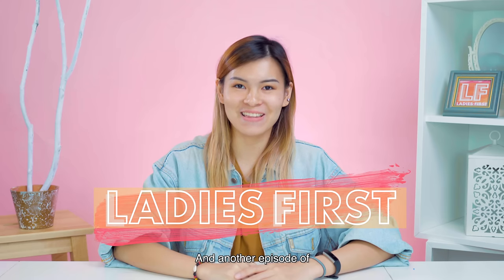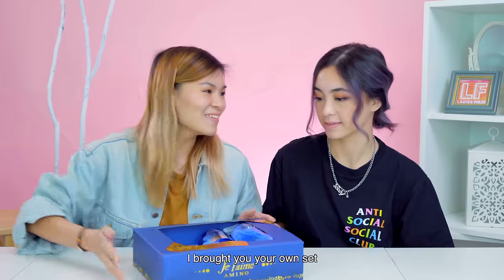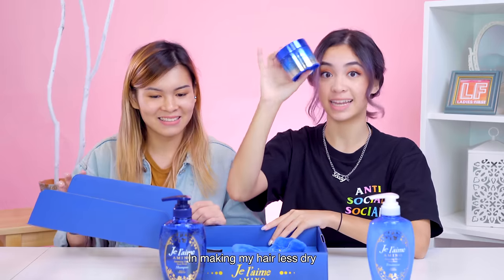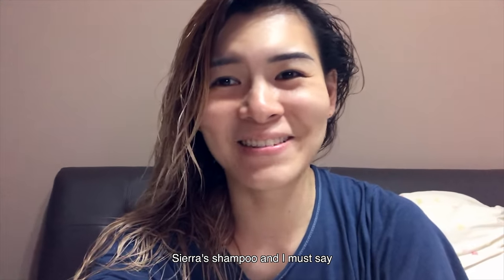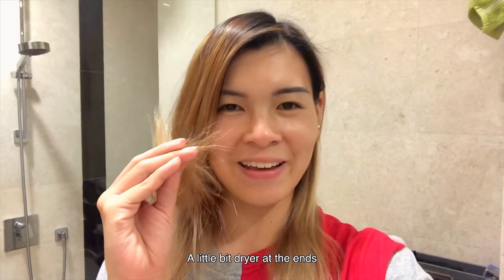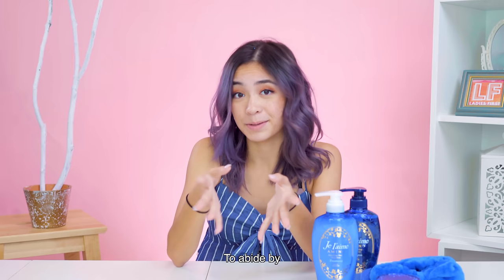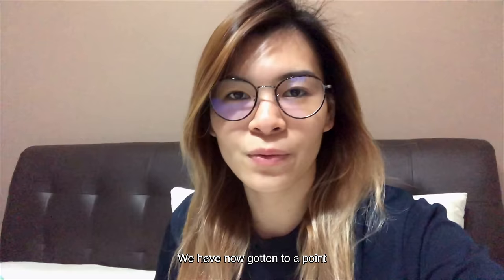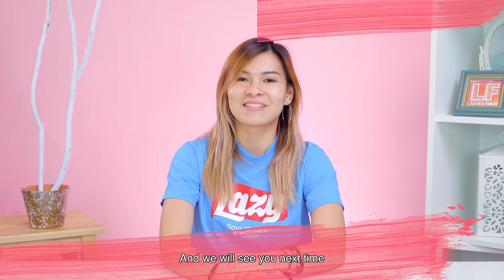We Swapped Hair Care Products For A Week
Amander and Sierra swap hair care routines for a week! How different will their results be?